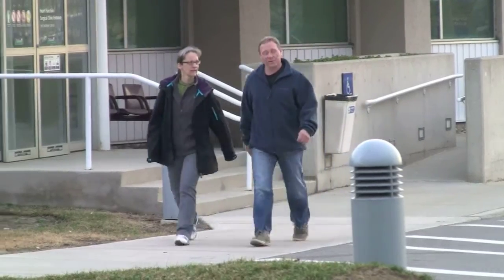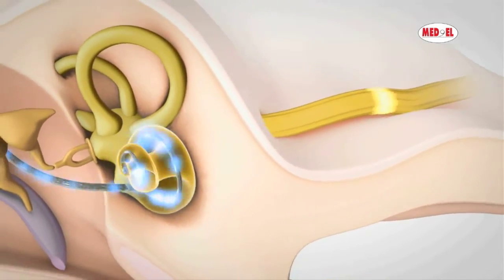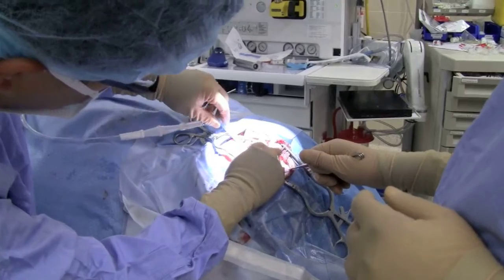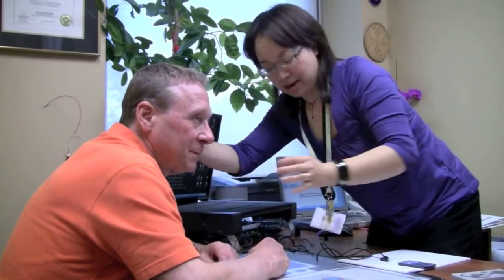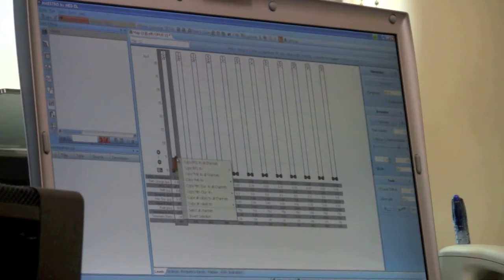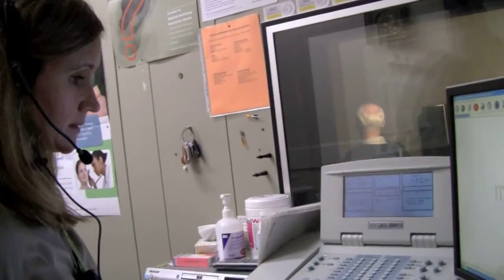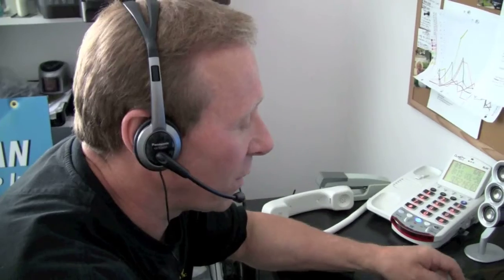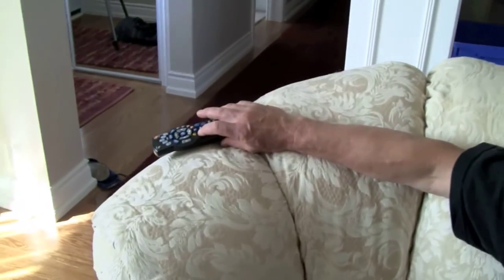Cochlear implant activation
// Paul Wheeler was the 1000th patient to receive a cochlear implant from Sunnybrook's implant team. The cochlear implant is left off for one month after surgery, giving the body a chance to heal. After that, patients come back to Sunnybrook to have it activated. The truth is, this experience is as individual as every patient. Some hear sounds and words right away, while for others, the process can take months. Paul told me he didn't bring his wife to the appointment because he wasn't expecting miracles that day. So with tempered expectations, we headed into the exam room.